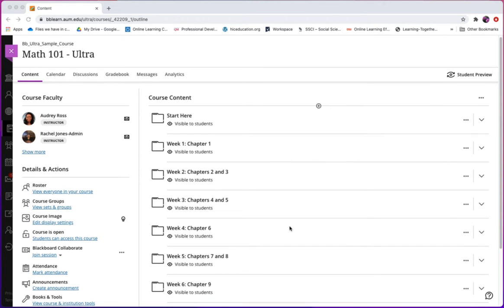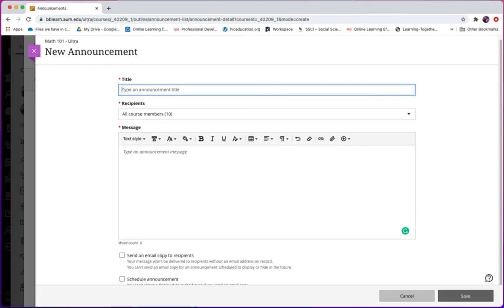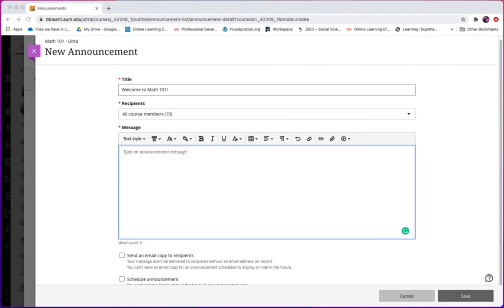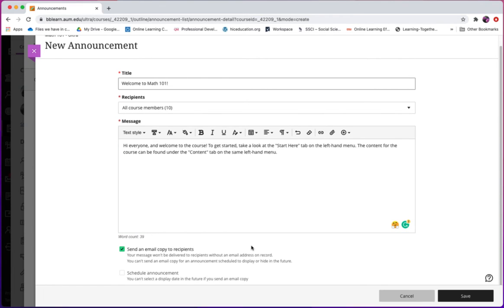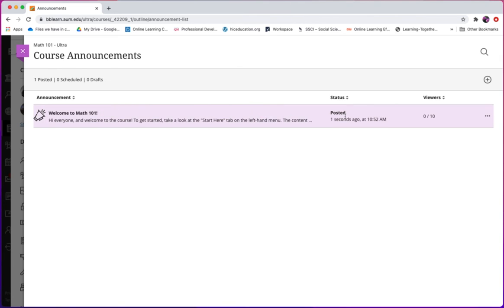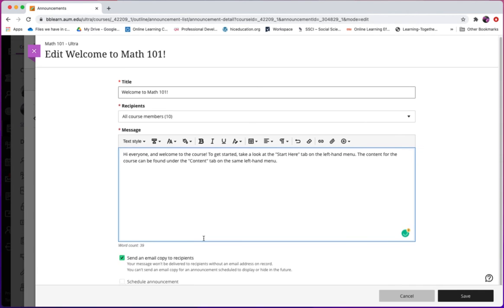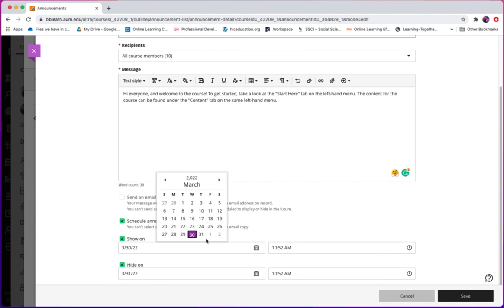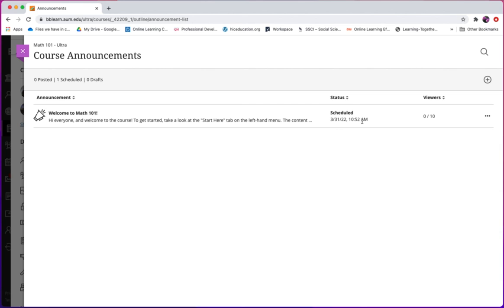Blackboard Ultra Announcement: Creating a Course Announcement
Faculty Tutorial for Blackboard Ultra Course Announcements